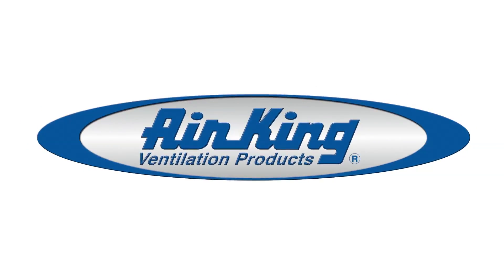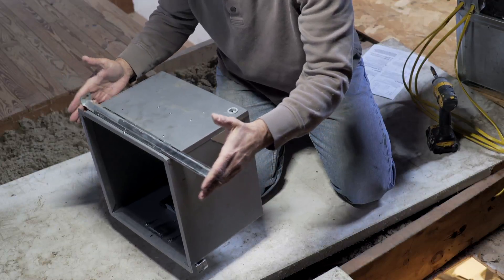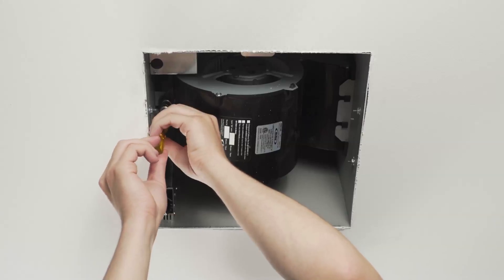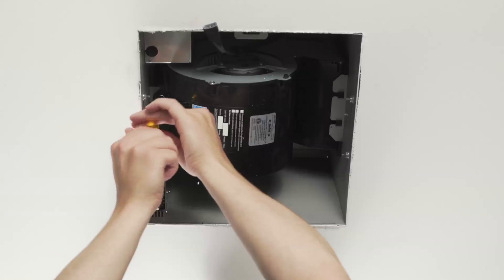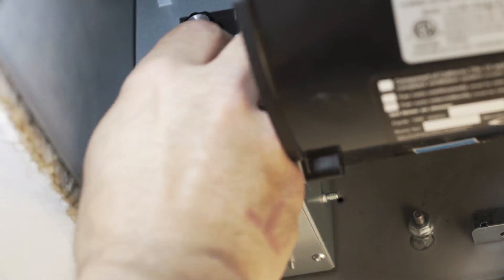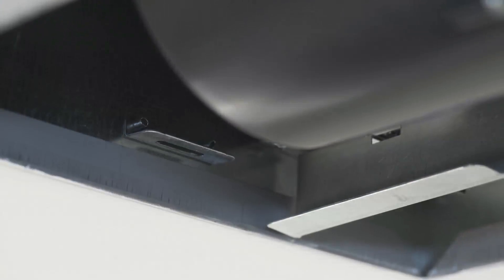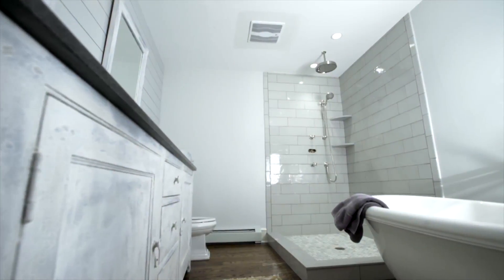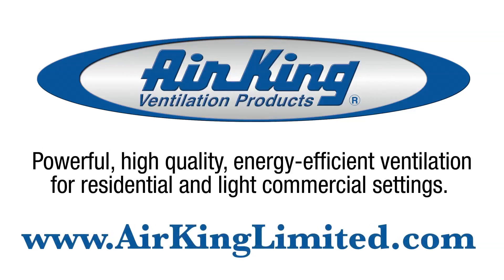12 EG Series